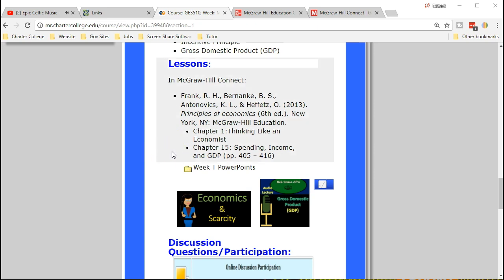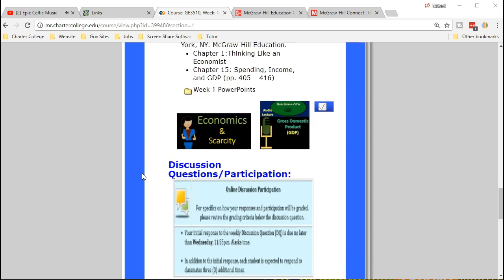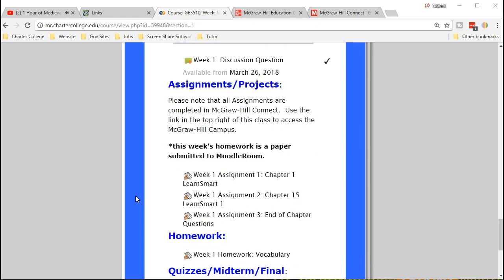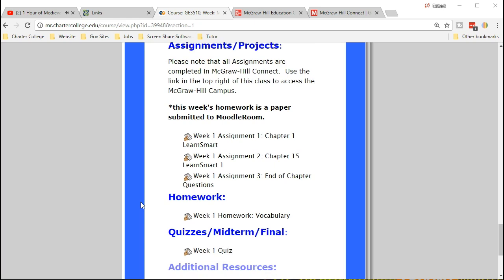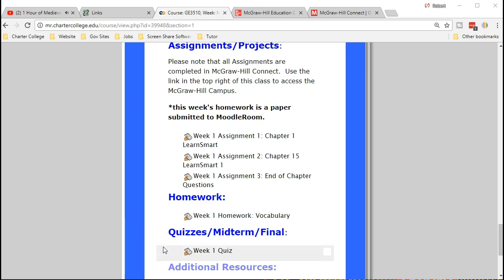Week 1 Close GE3510